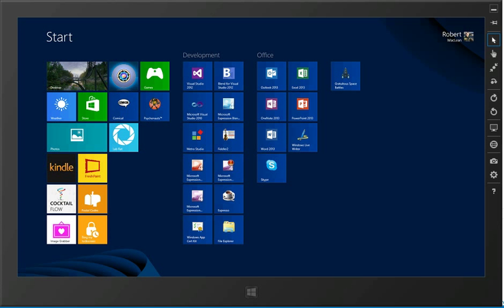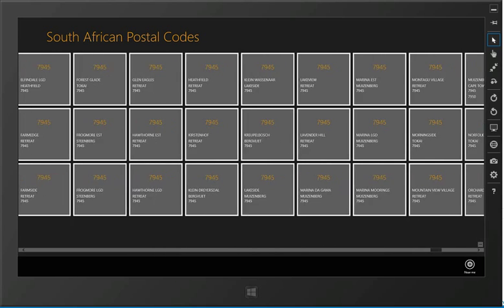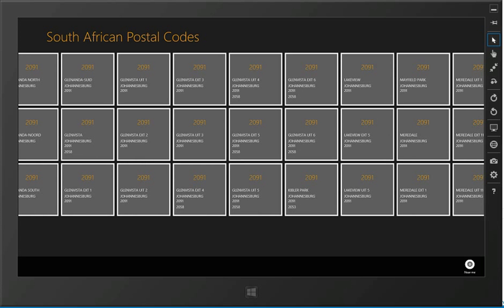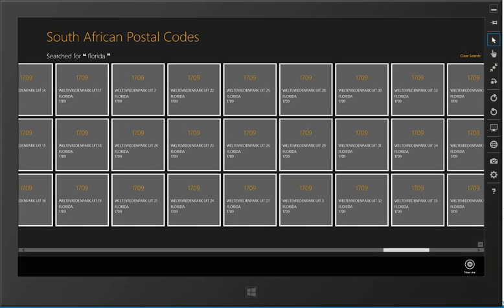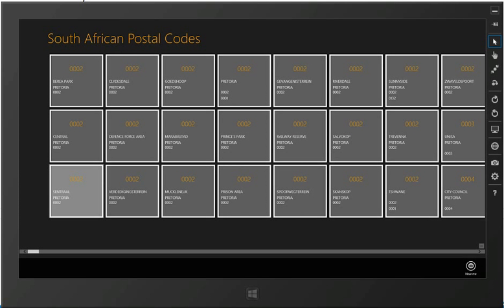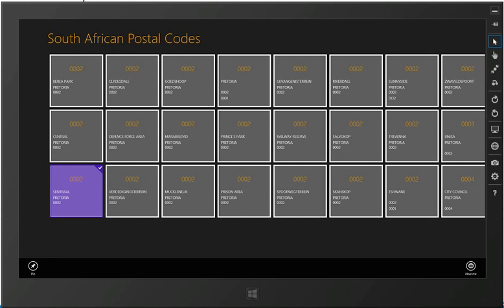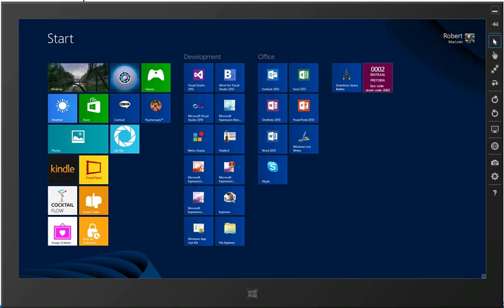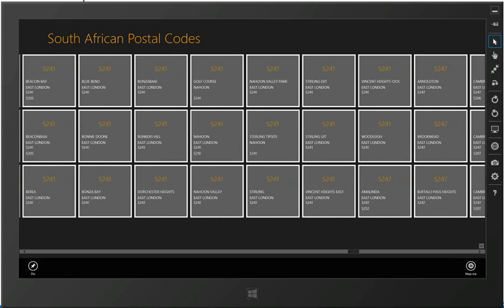South African Postal Codes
A demo of the South African Postal Codes app for Windows 8.